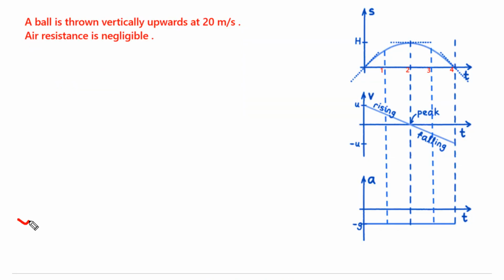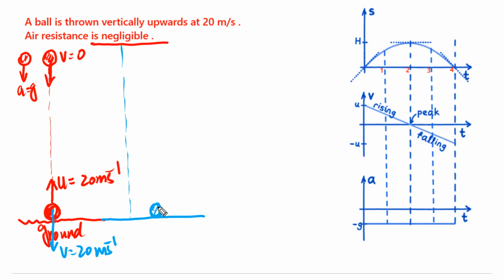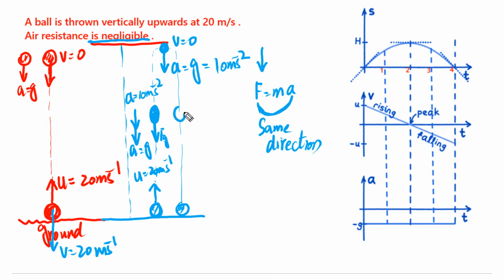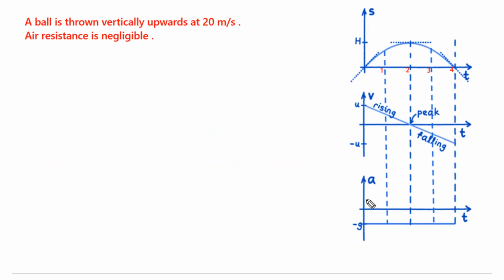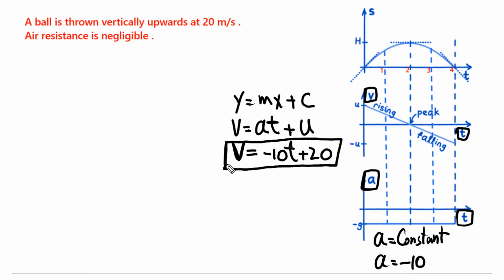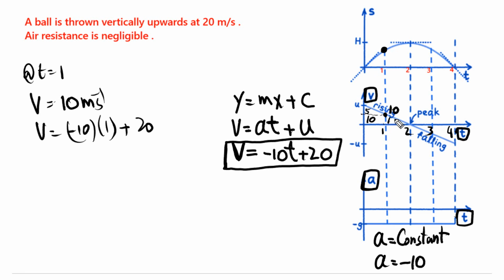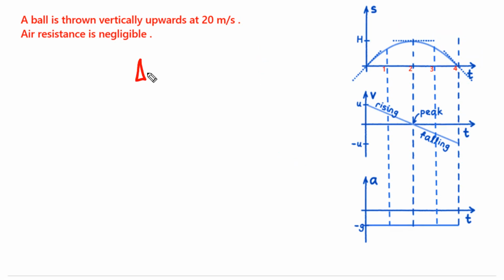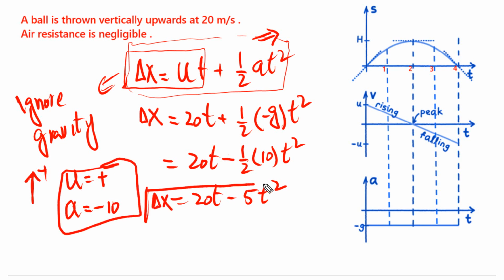Kinematics-Graphing for A level , AP , High School and IB Physics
Motion Graphs with Equations for A level , AP , High School and IB Physics
In this lesson , you will learn how to write an equation for a given displacement-time , velocity-time or Acceleration-time graph .